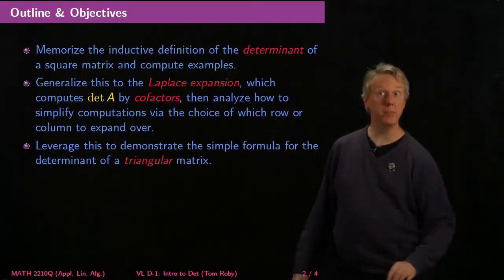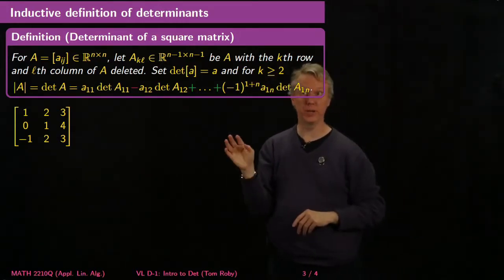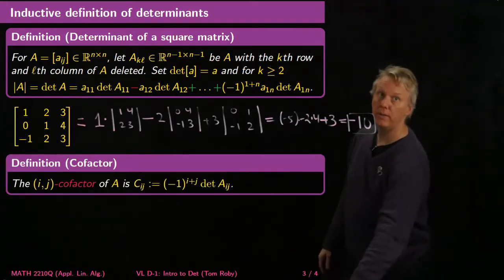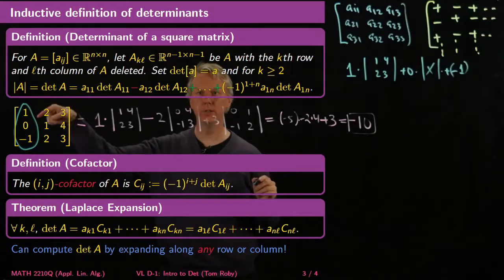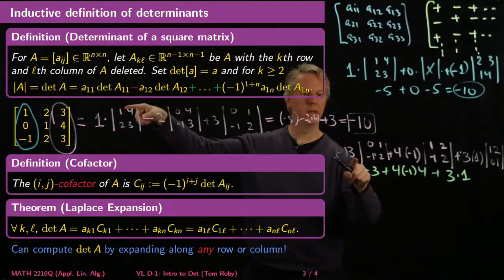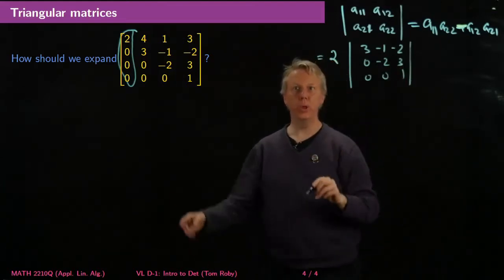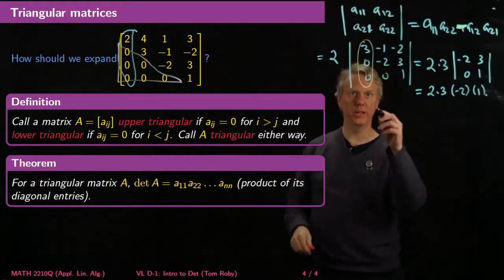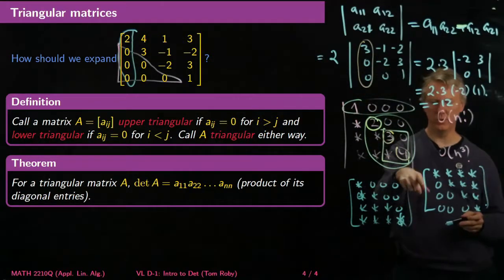Intro to Determinants - Linear Algebra - D1